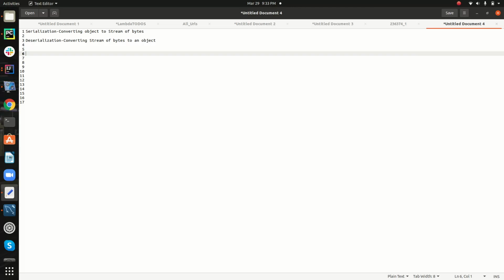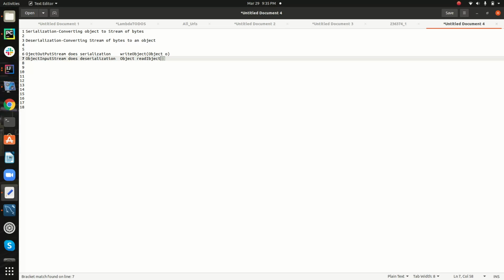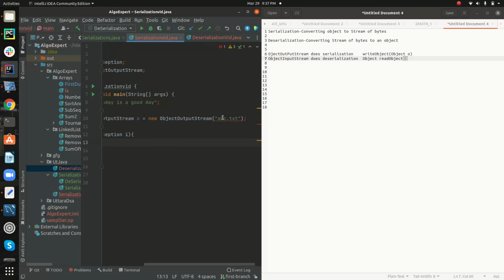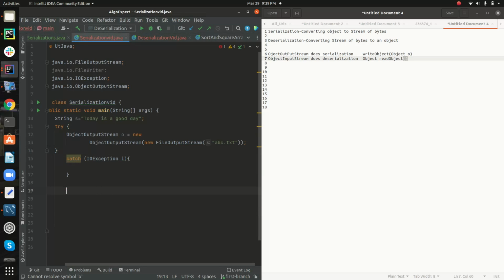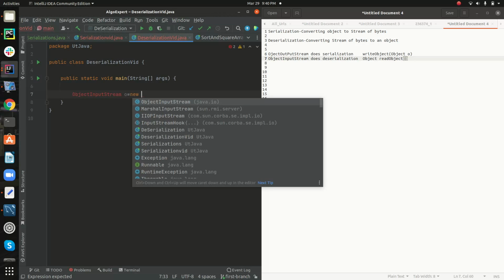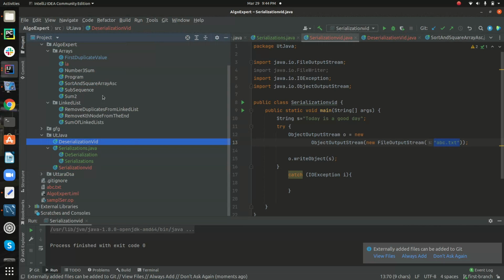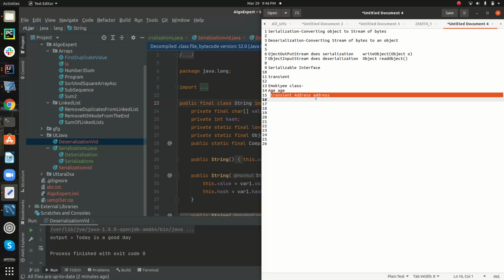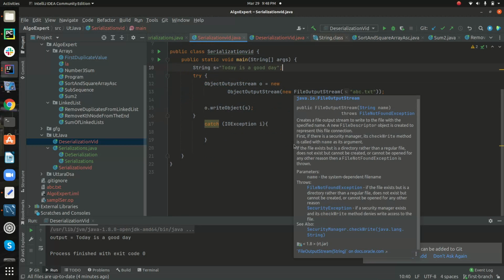Serialization in Java(Serialisation 1)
Serialization in Java explained with with example